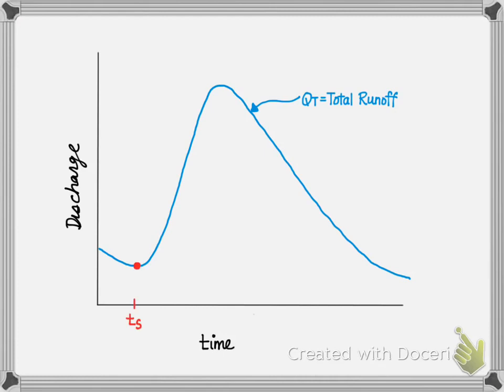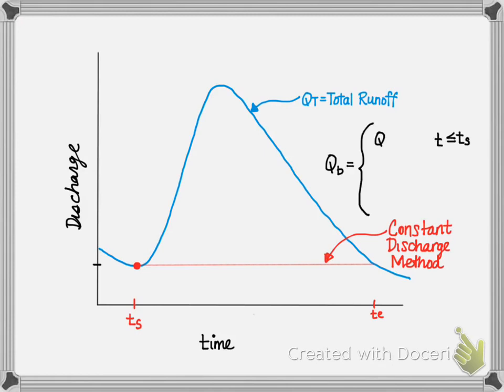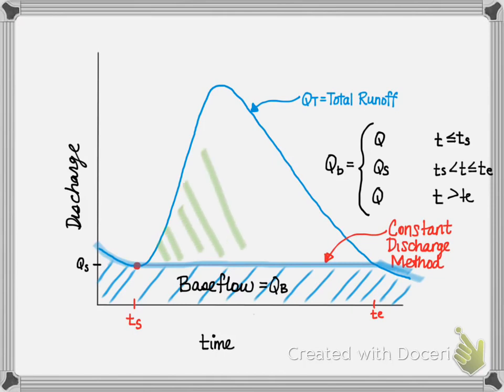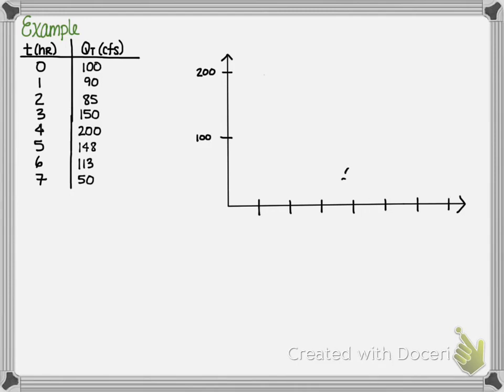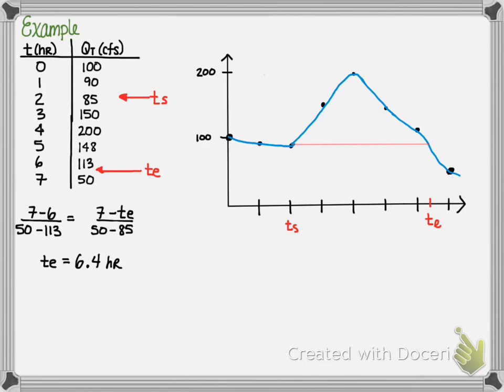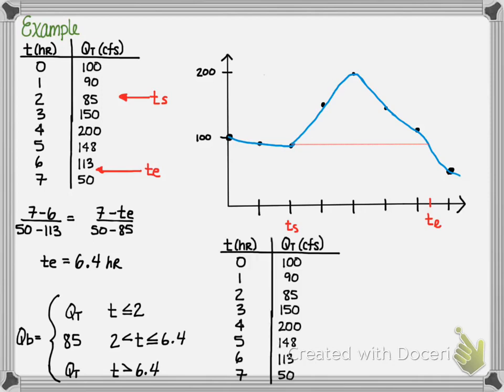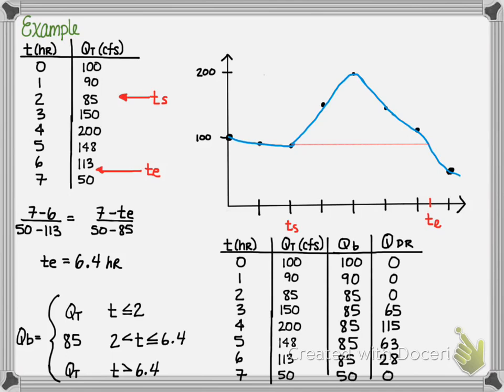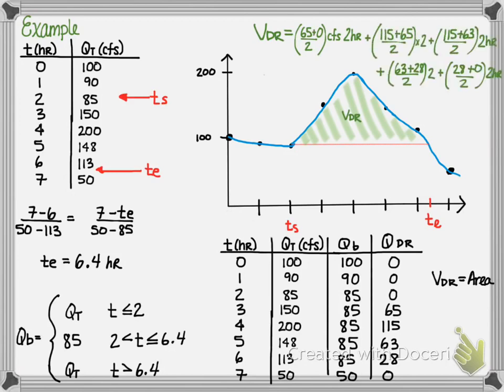Chapter 9 Baseflow seperation